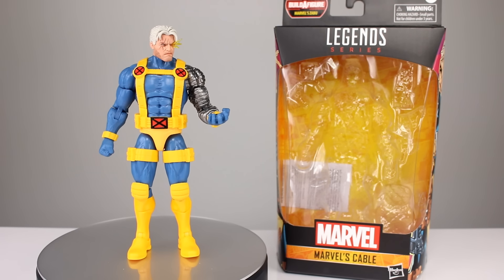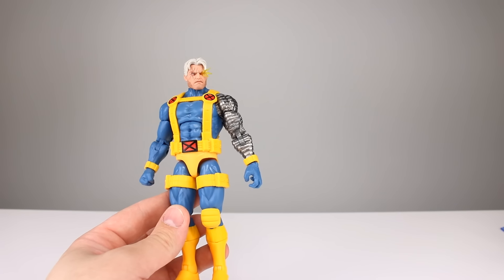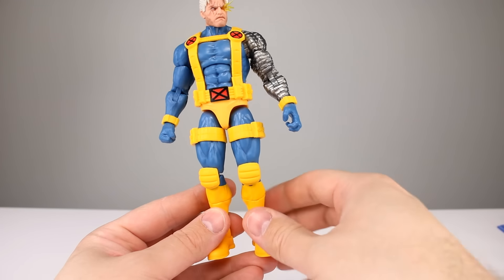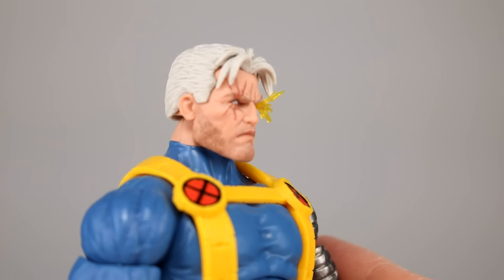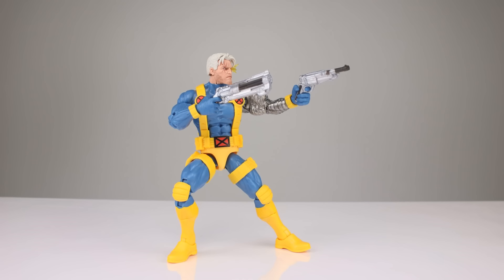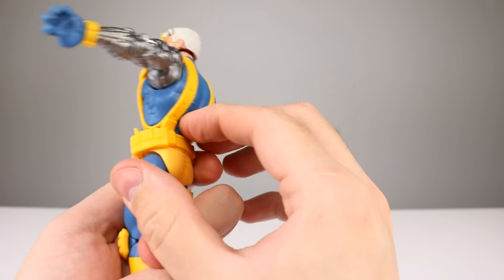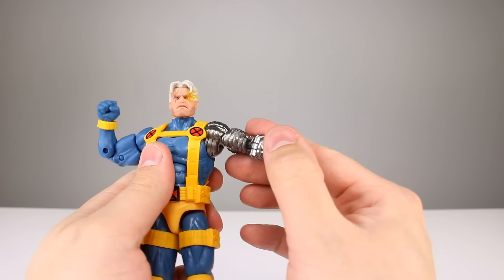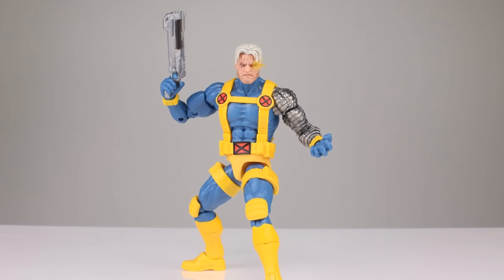Marvel Legends CABLE X-Men Marvel vs. Capcom Action Figure Review